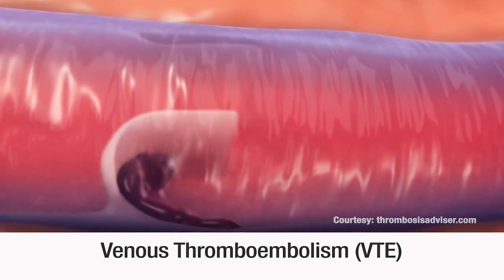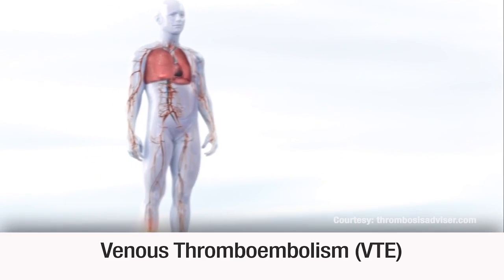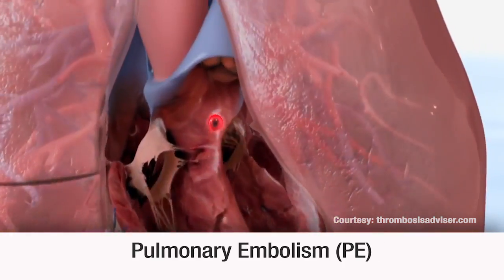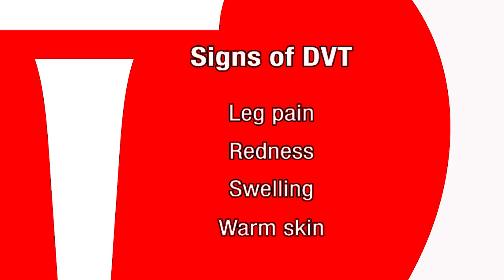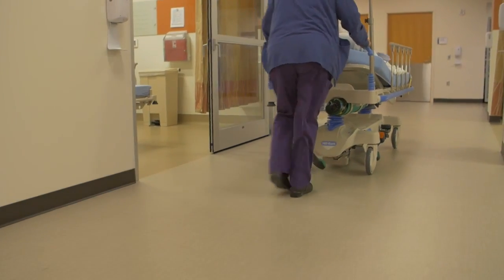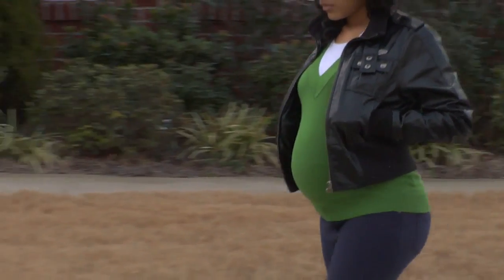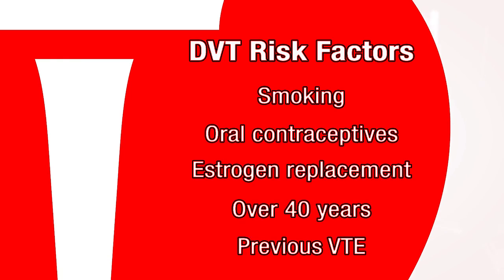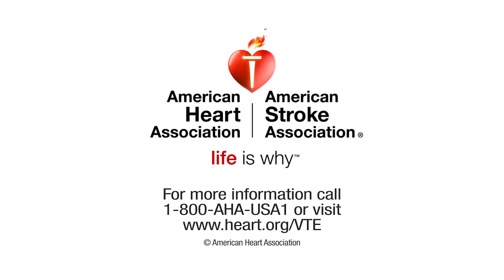Signs and Symptoms of VTE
Venous thromboembolism (VTE) is a blood clot in the vein and requires immediate attention. Learn the signs and symptoms of VTE and who is at risk.